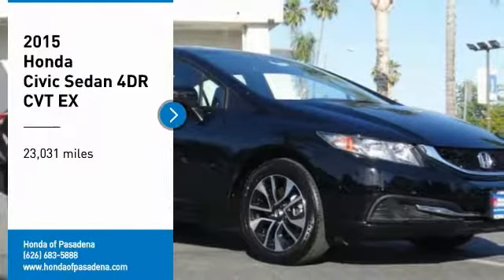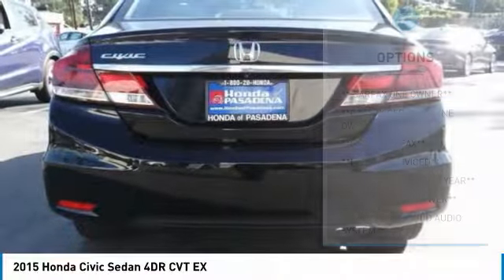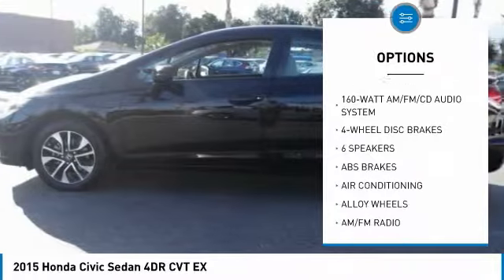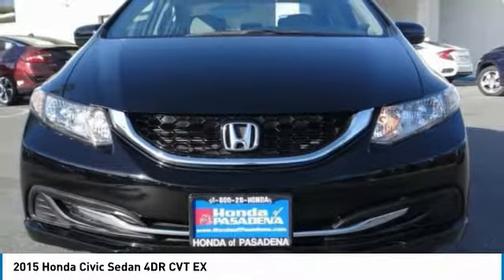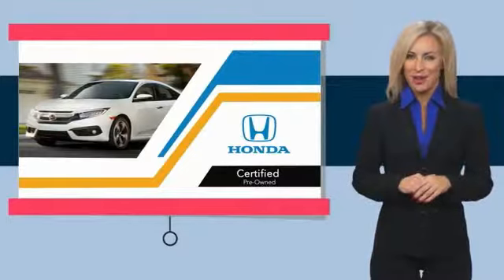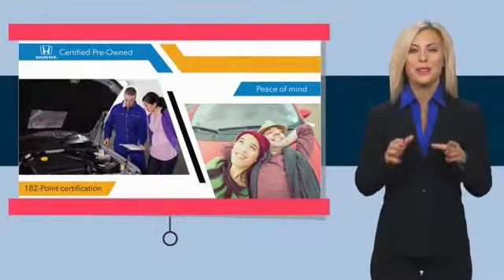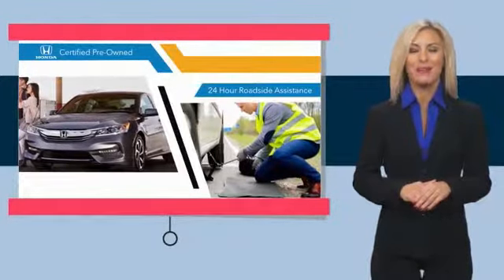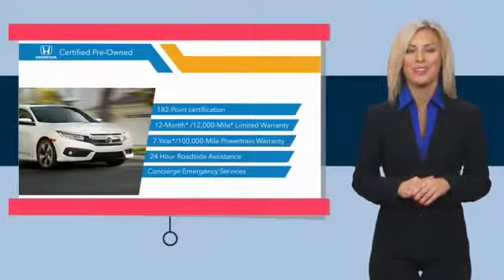2015 Honda Civic Sedan Pasadena Los Angeles Glendale Alhambra Cerritos Orange County 515156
2015 Honda Civic Sedan 4DR CVT EX

HONDA OF PASADENA IS A NEW AND USED HONDA DEALERSHIP PROUDLY SERVICING LOS ANGELES, PASADENA, GLENDALE, ALHAMBRA, CERRITOS, & ALL NEARBY CITIES. THIS BLACK 2015 Honda CIVIC SEDAN IS EQUIPPED WITH A Engine: 1.8L I-4 SOHC 16-Valve i-VTEC, TRANSMISSION, AND RECEIVES AN ESTIMATED 30 City/39 Hwy MPG. CONTACT HONDA OF PASADENA TO SCHEDULE A TEST DRIVE AND TAKE THIS 2015 Honda CIVIC SEDAN HOME TODAY, OR VISIT OUR SHOWROOM CONVENIENTLY LOCATED AT 1965 E. FOOTHILL BLVD, PASADENA, CA 91107. STOCK #: 515156 | 2015 Honda Civic Sedan 4dr CVT EX ALLOY WHEELS AIR CONDITIONING SECURITY SYSTEM CARFAX Certified 1-Owner 2015 Honda CIVIC SEDAN 4DR CVT EX **Carfax Certified One Owner**, **Dealer Serviced**, ** Carfax One Owner**, **Clean Carfax**, **Low miles For this Year**, **OnePrevious Onwer**, Honda Certified. Odometer is 8677 miles below market average! 39/30 Highway/City MPG** CARFAX One-Owner. Clean CARFAX. Certified. Honda Certified Used Cars Details: * Vehicle History * Roadside Assistance * Warranty Deductible: $0 * Powertrain Limited Warranty: 84 Month/100,000 Mile (whichever comes first) from original in-service date * 182 Point Inspection * Limited Warranty: 12 Month/12,000 Mile (whichever comes first) after new car warranty expires or from certified purchase date * Transferable Warranty To see more quality vehicles like this one right here just Awards: * 2015 IIHS Top Safety Pick * 2015 KBB.com 10 Best UberX Candidates * 2015 KBB.com 10 Most Affordable Cars * 2015 KBB.com 10 Best Sedans Under $25,000 * 2015 KBB.com 10 Tech-Savviest Cars Under $20,000 * 2015 KBB.com Best Buy Awards * 2015 KBB.com 15 Best Family Cars * 2015 KBB.com Brand Image Awards 2016 Kelley Blue Book Brand Image Awards are based on the Brand Watch(tm) study from Kelley Blue Book Market Intelligence. Award calculated among non-luxury shoppers. Kelley Blue Book is a registered trademark of Kelley Blue Book Co., Inc. Stock #: 515156 | VIN: 19XFB2F88FE003273 | 2015 Honda Civic Sedan 4dr CVT EX ALLOY WHEELS AIR CONDITIONING SECURITY SYSTEM Honda of Pasadena AT HONDA OF PASADENA, OUR GOAL IS TO SELL THE BEST VEHICLES AT THE LOWEST PRICES AND TREAT OUR CUSTOMERS WITH RESPECT. AS A CALIFORNIA HONDA DEALER, WE BELIEVE WHEN YOU CHOOSE HONDA OF PASADENA YOU ARE MAKING THE RIGHT CHOICE.